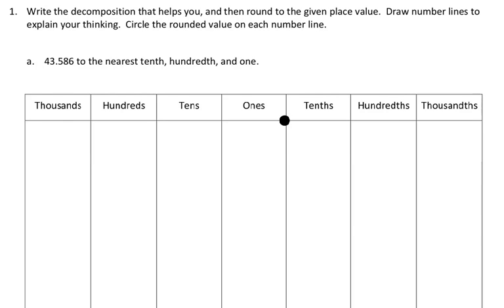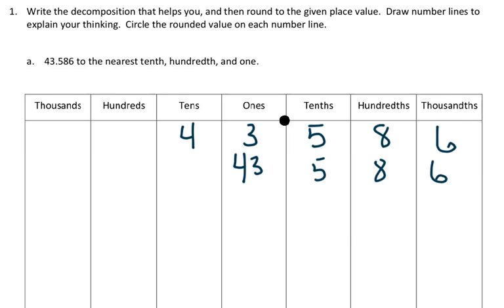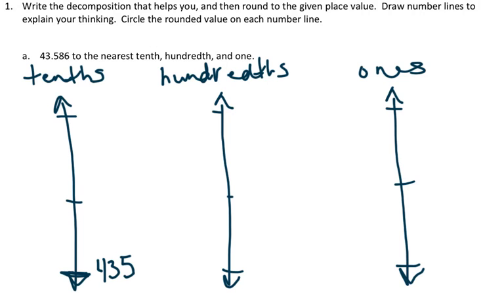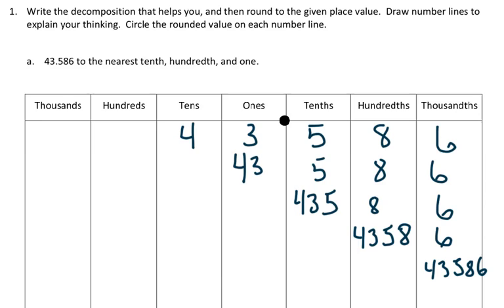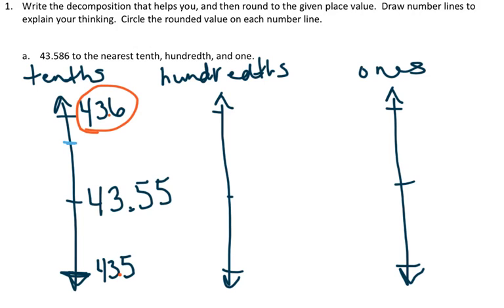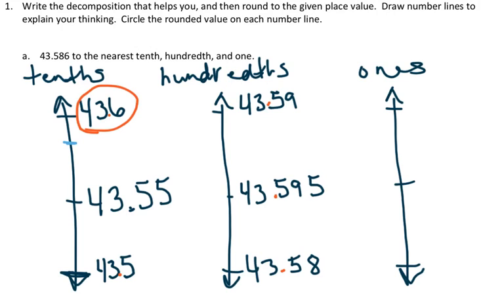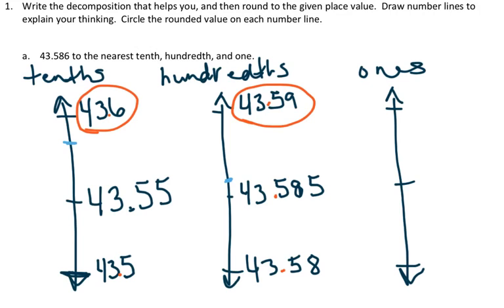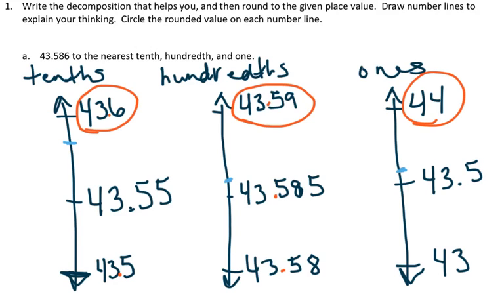EngageNY Grade 5 Module 1 Lesson 8